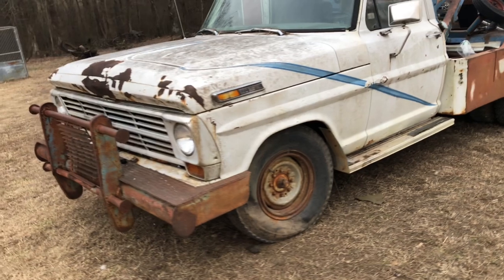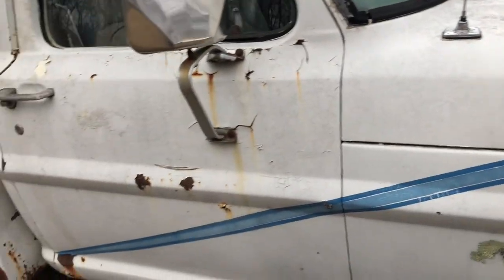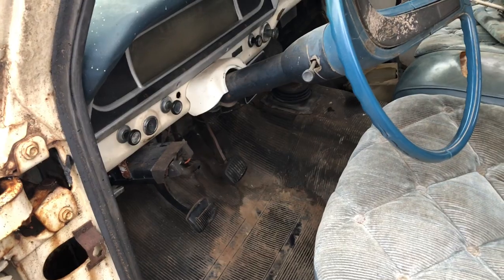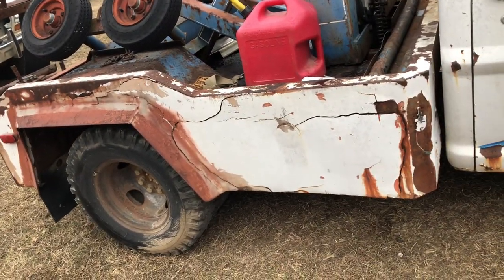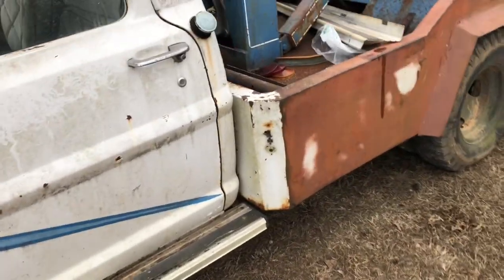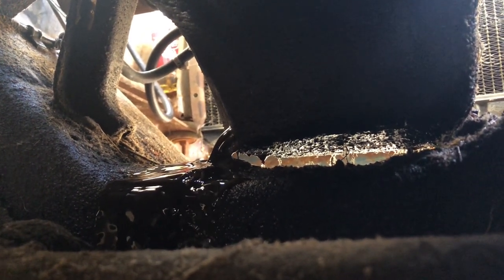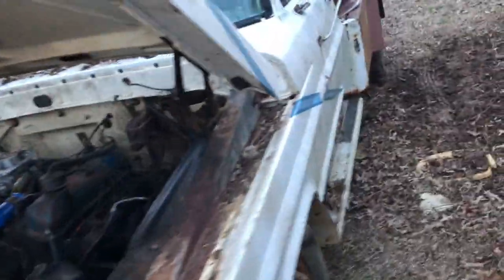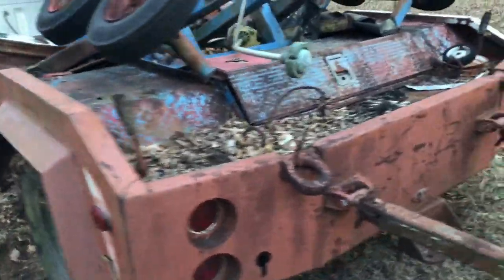1969 ford f250 wrecker parked for 35 years finally runs and moves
This is a old ford wrecker that I picked up and cleaned up getting it ready to put it to use